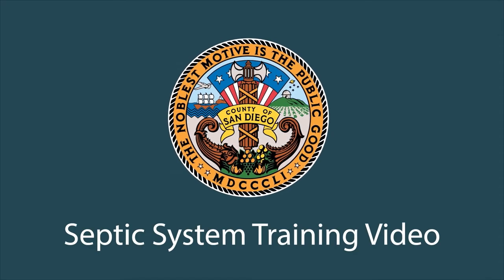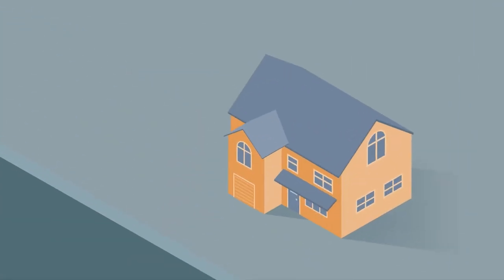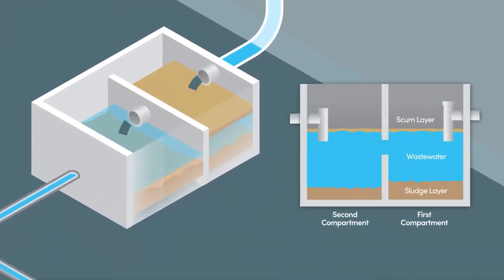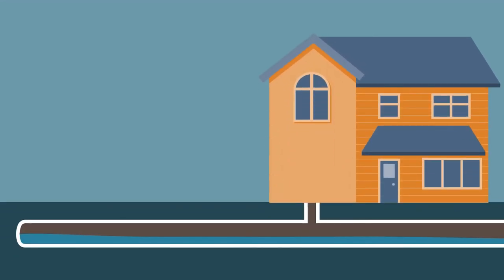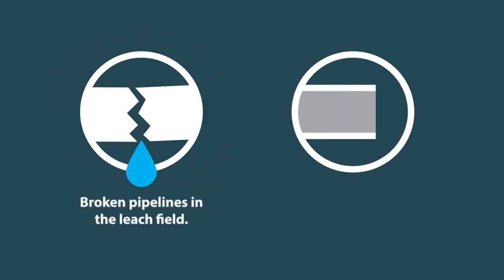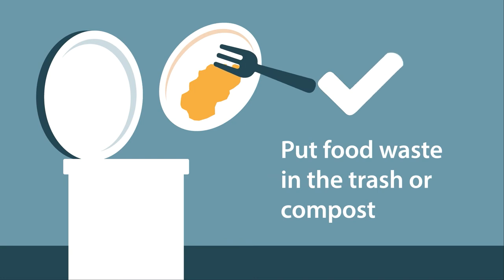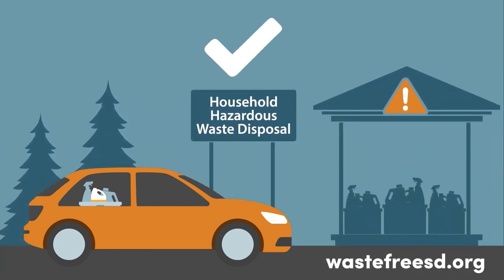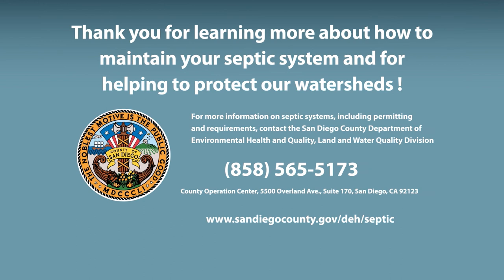Septic System Training Video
When was the last time you thought about your septic system? Septic systems are easy to forget when they aren’t causing problems, but the truth is regular maintenance can save you lots of money by preventing septic failures. Just like changing the oil in your car on a schedule, septic maintenance is a good investment in the long run. It’s also good for the environment. Regularly pumping your septic tank can keep it functioning properly, preventing overflows and spills from broken pipes. Learn more about how septic systems work, tips for proper care and maintenance, and more with this short video.